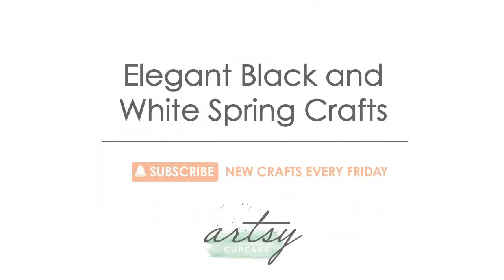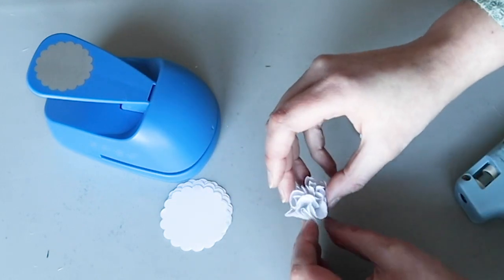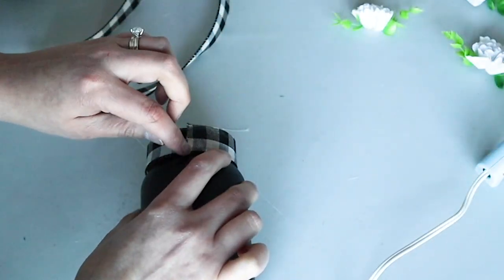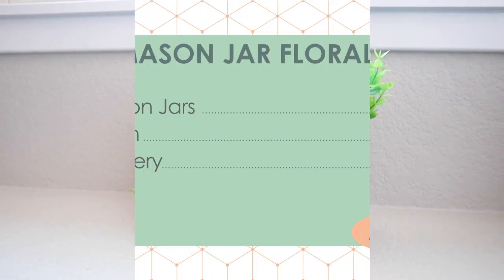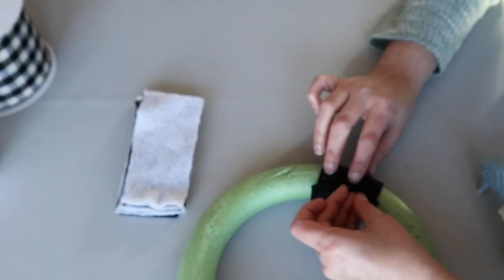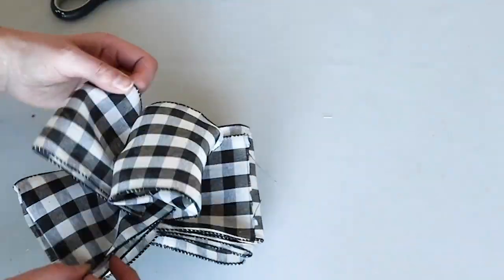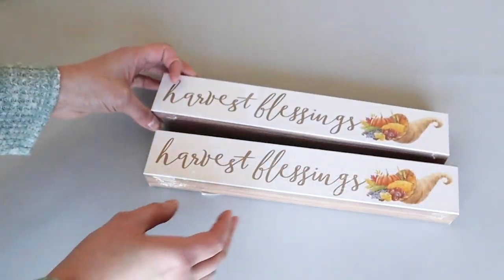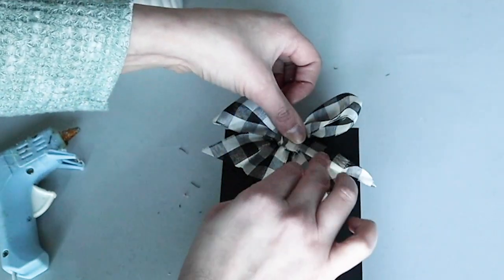GORGEOUS Black and White Spring Craft Ideas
I have 3 gorgeous spring crafts for you today. These black and white Spring DIYs will work with neutral home decor and are chic Spring decor DIYs. I love neutral Spring decor and these black and white floral arrangements and Spring wreaths DIY will definitely make your home look cheery, yet elegant.

// ITEMS MENTIONED \\
Scalloped Stamp

// CUTE CUPCAKE STUFF! \\

// CHAPTERS \\
0:00 Intro to 3 Gorgeous Spring Crafts
0:10 Black and White Floral Arrangements
3:45 Spring Wreaths DIY
6:36 Black and White decor DIY
8:32 Find More Crafts Here

//  ABOUT MARIA  \\
Everyone is creative – yes, even YOU! I love bringing creativity into every part of life. Even if you aren’t a graphic designer like me, being creative is not hard when you approach it the right way. I want everyone to feel empowered by their own unique creativity. Taking the time to be creative is a form of self-care, which is why I share creative inspiration like home DIY’s, crafts and dupes of high end brands.